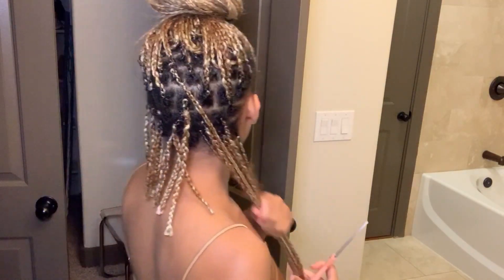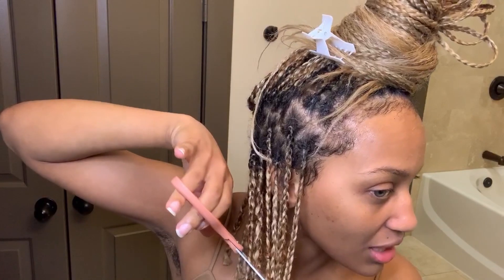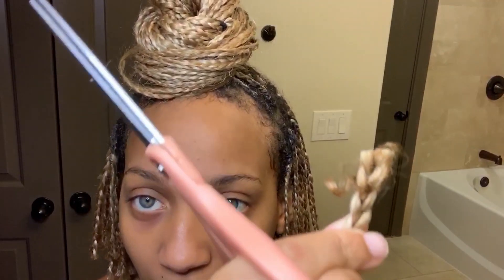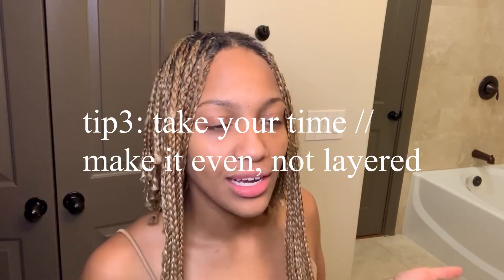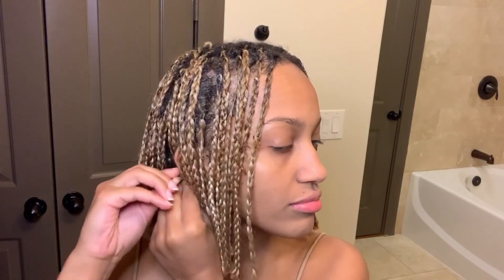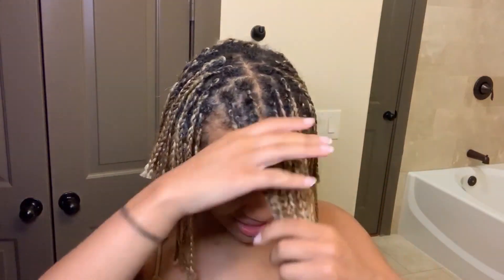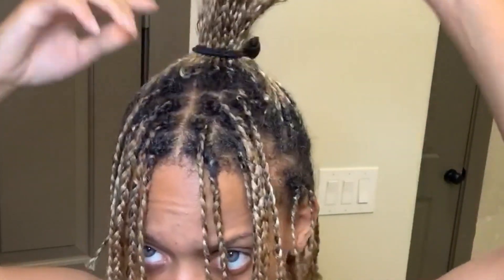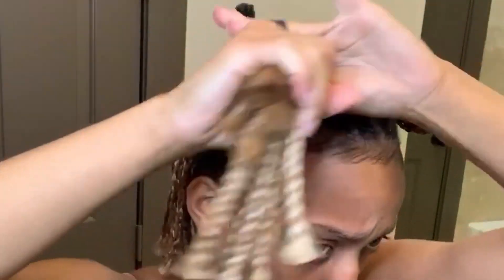CUT BLONDE KNOTLESS BOX BRAIDS INTO BOB TUTORIAL | QUICK & EASY METHOD | FAIL OR SUCCESS?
How to cut blonde knotless box braids into a bob??

Welcome back fans, friends & frauds. Watch this video to get ideas on how to cut your knotless box braids into a cute bob. This method should work for any braid extension you have in your natural hair.